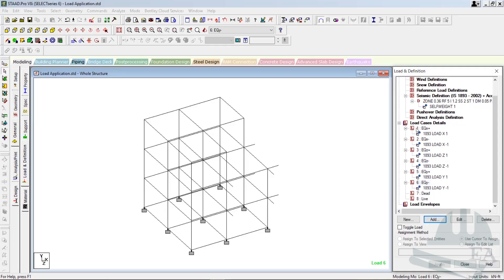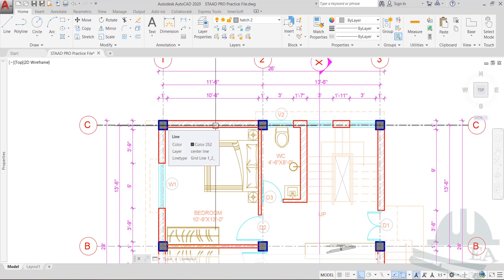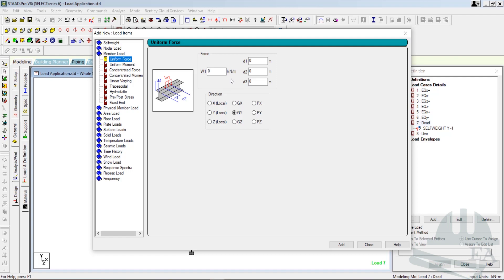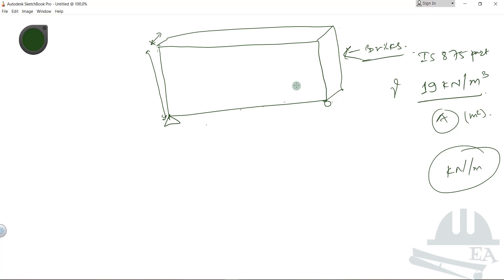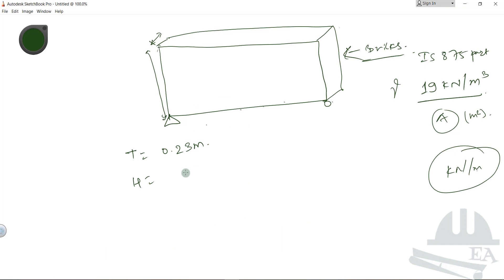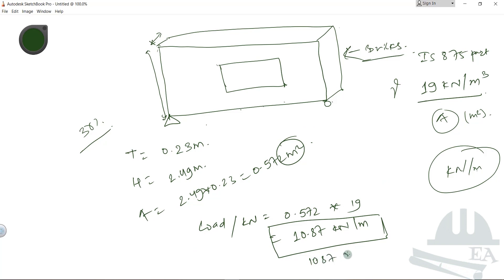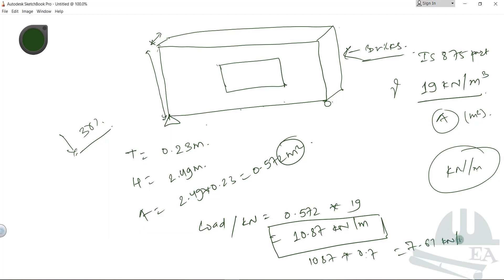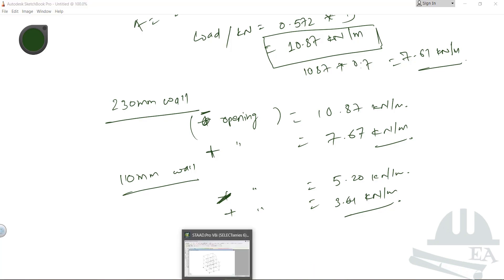STAAD Pro Tutorial For Beginners [Episode 18]: Application of Wall Load